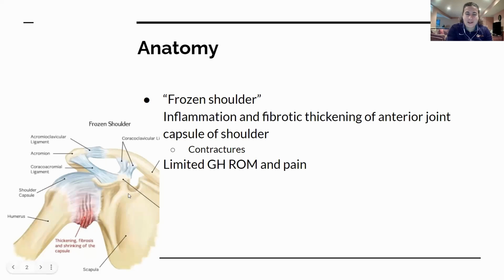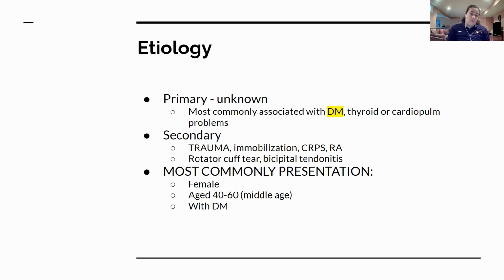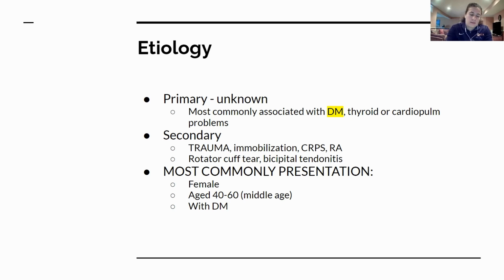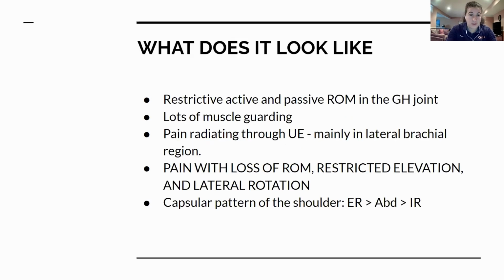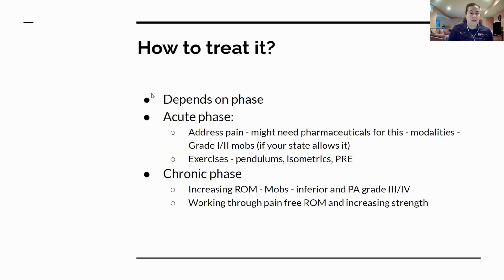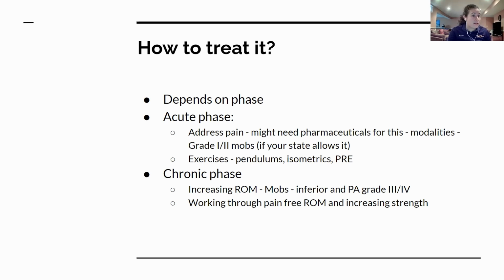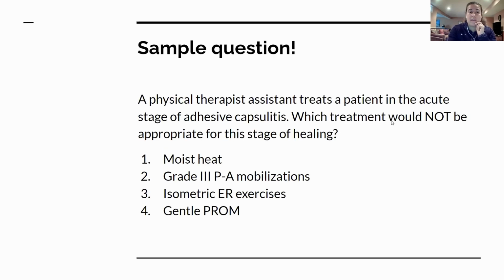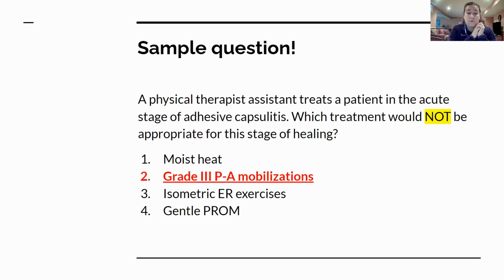Adhesive Capsulitis - PTA Elevation Boards Prep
On this episode of PTA Elevation, host Briana Drapp, PTA goes over the important things to know about adhesive capsulitis when studying for the NPTE. At the end of this episode, Briana provides and reviews a sample question that helps students get a feel for how this subject will be asked on the NPTE - PTA. Tune in to learn more!